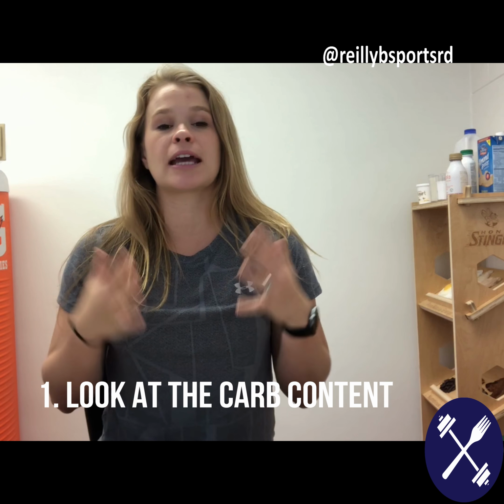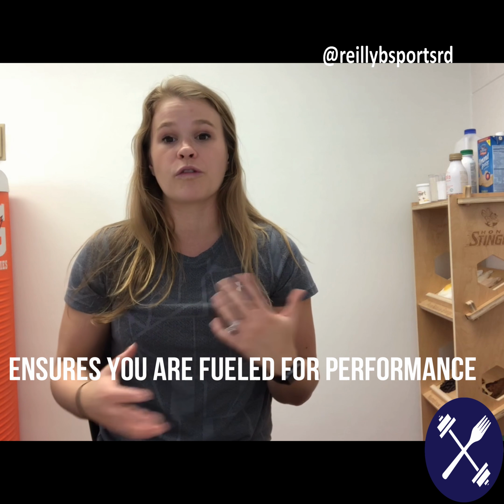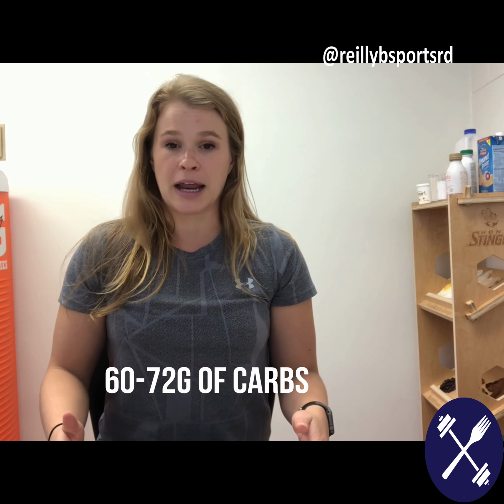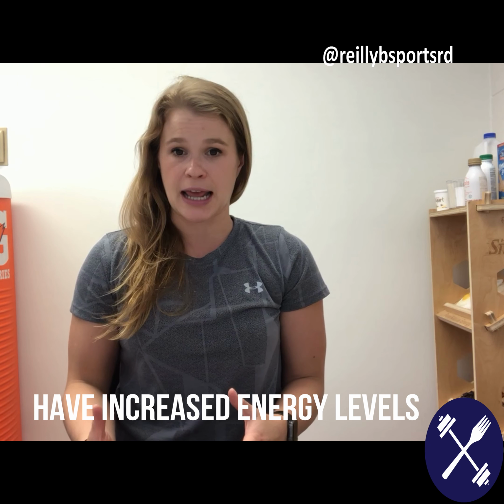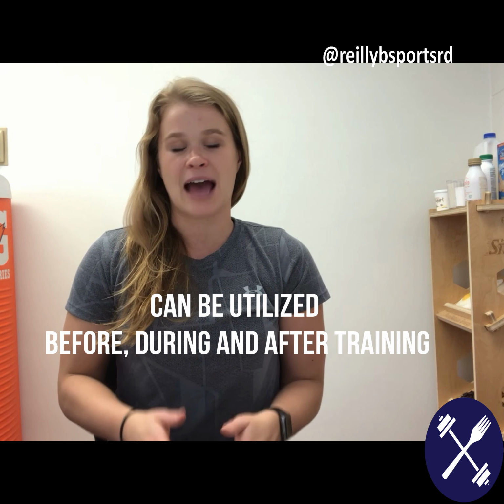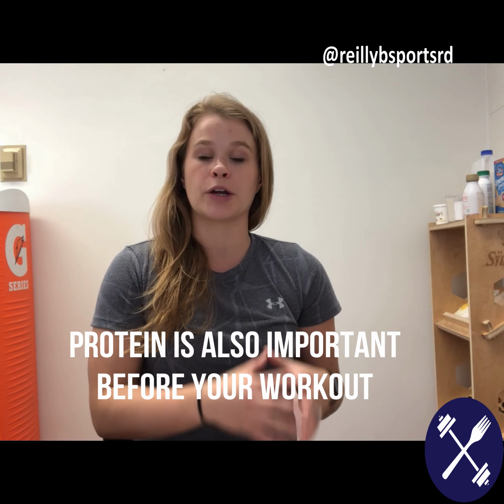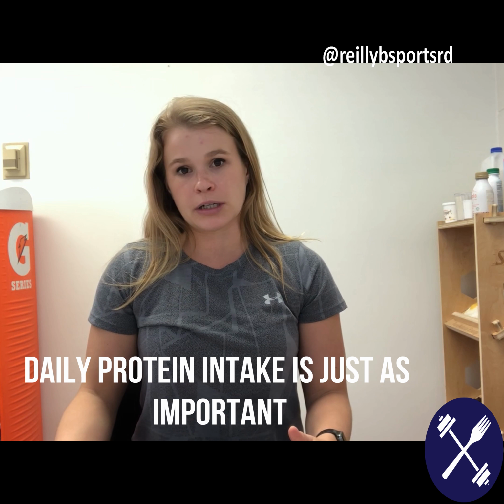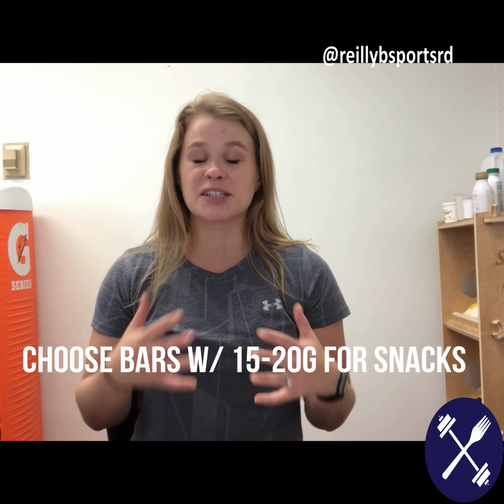Nutrition Tips from the Table: Healthy Protein Bars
This week's Tips from the Table focuses on choosing healthy protein bars and healthy granola bars. Reilly also talks about nutrient timing and how to incorporate protein bars into a healthy lifestyle.